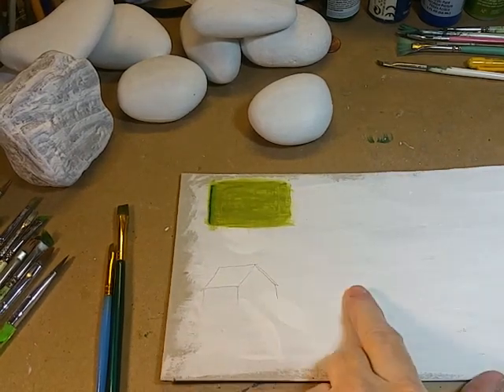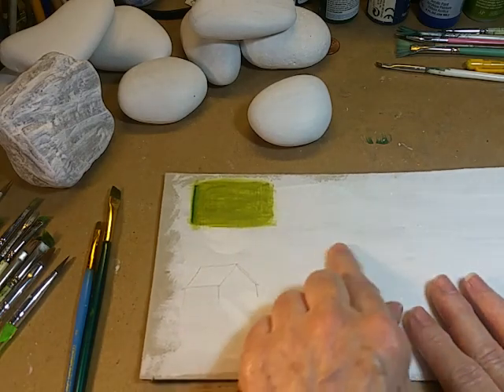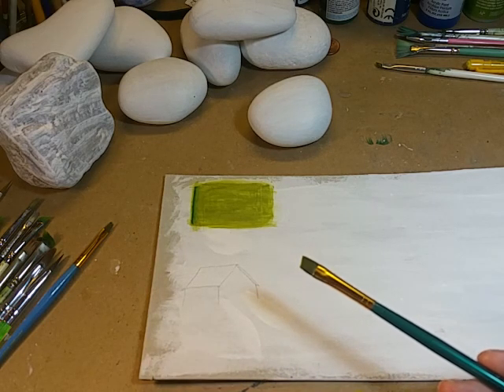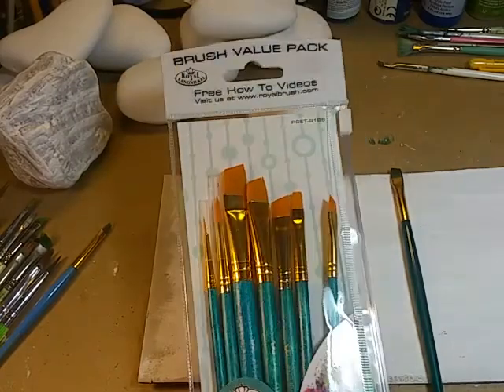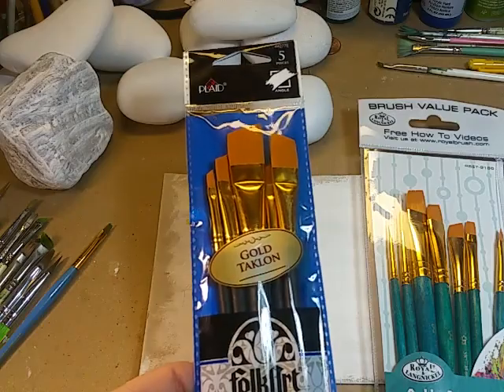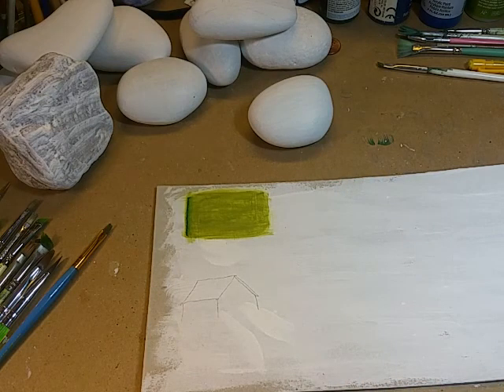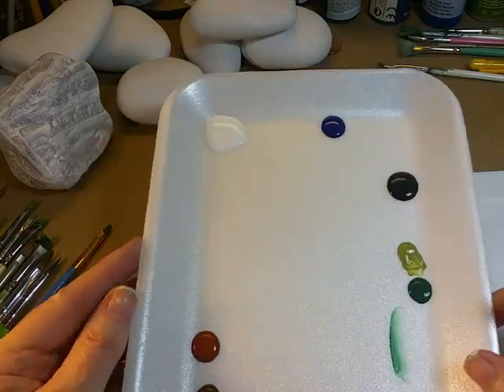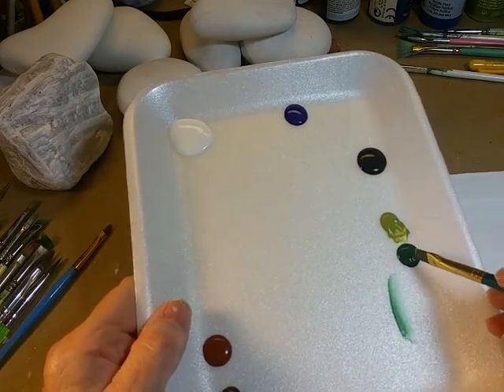Rock painting 3